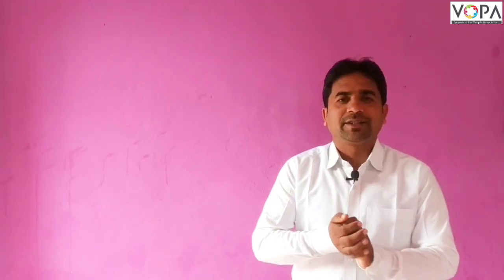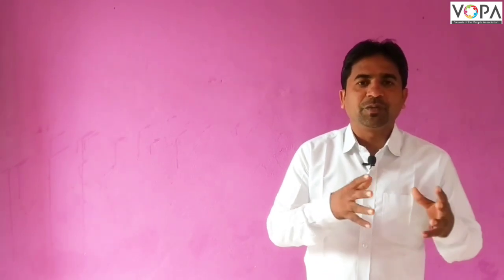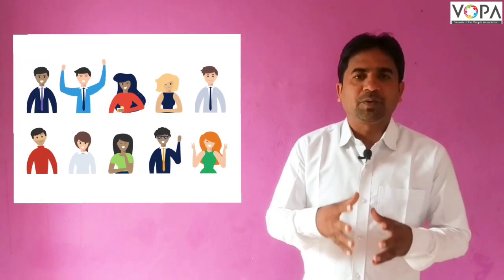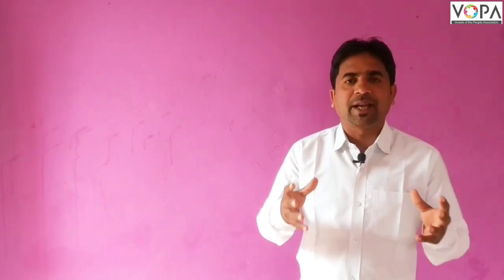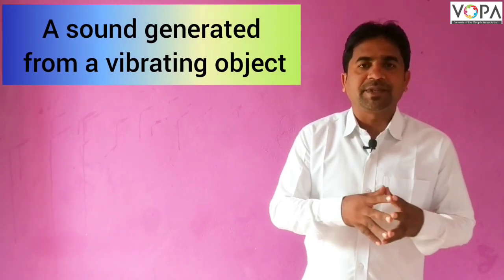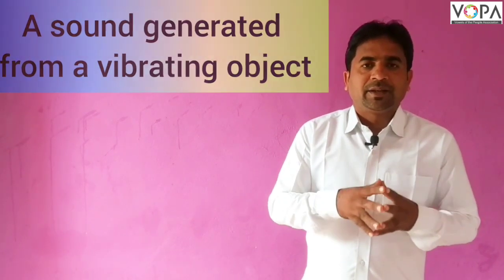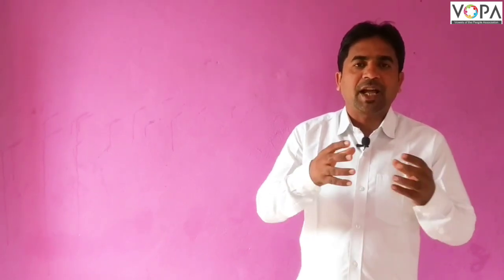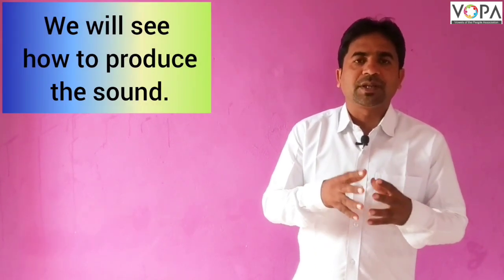6th | Science | Chap 13 | Sound | V1 | V-School